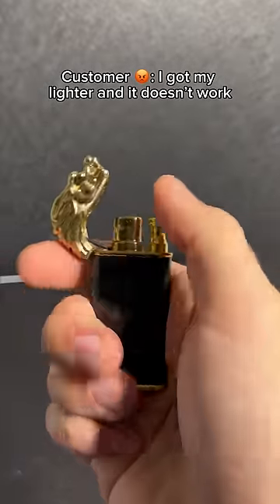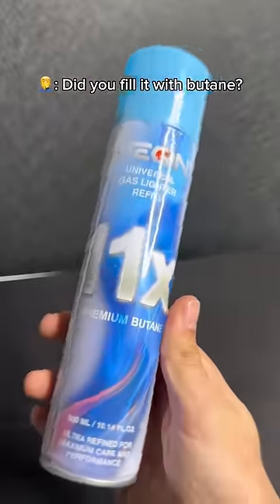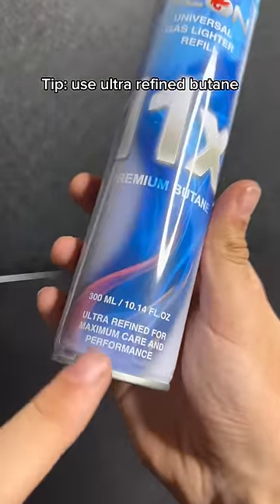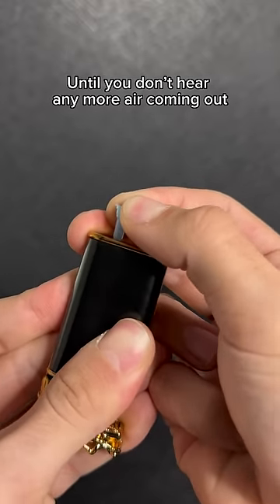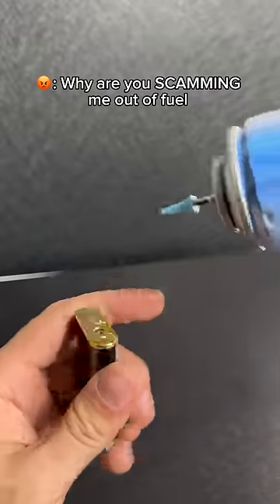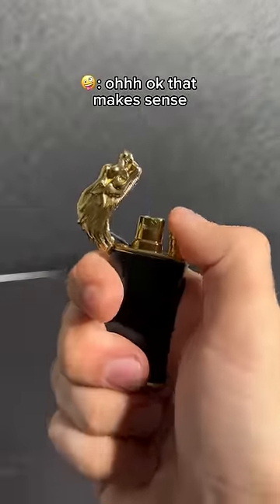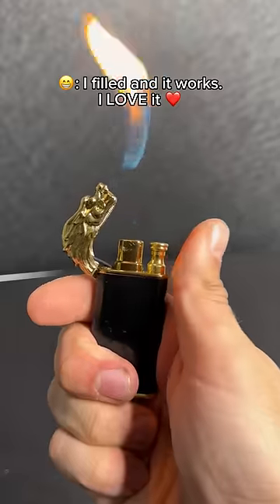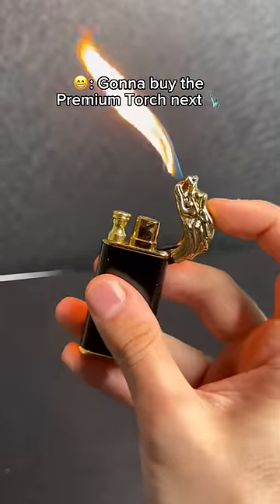Had this exact convo about 100 times 🤦‍♂️